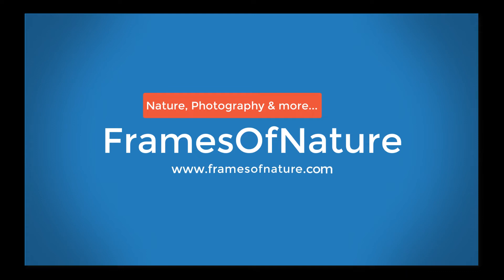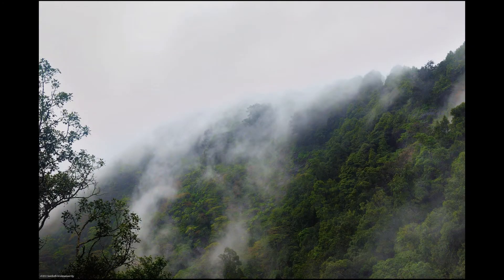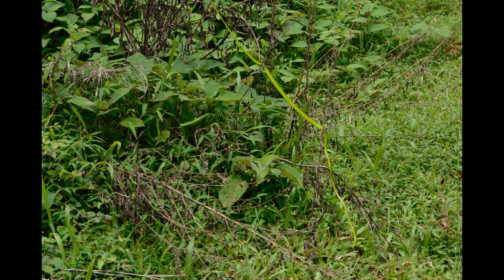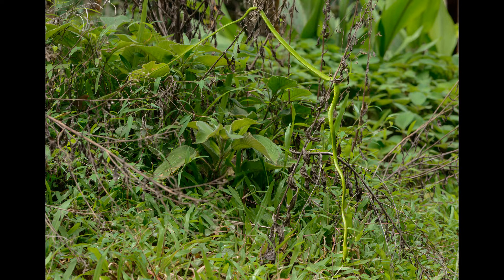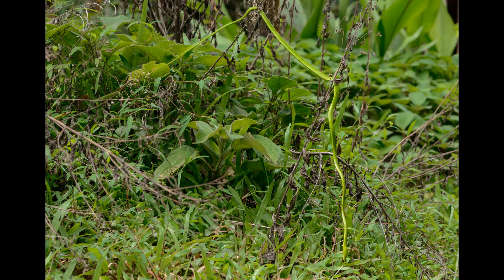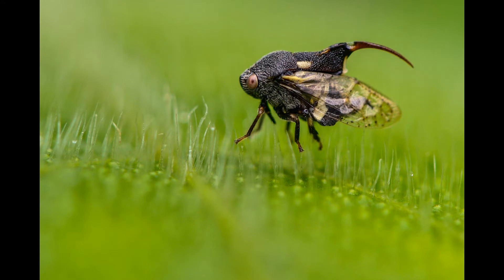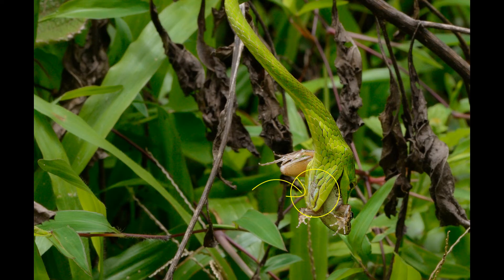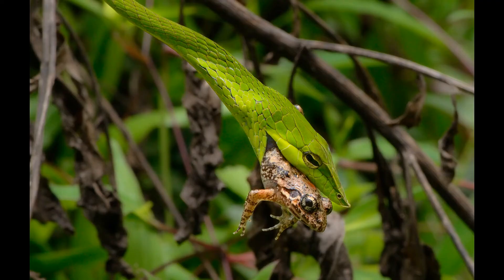Natural History Moment - Green vine snake - The Hunt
Green vine snakes are amazingly camouflaged against the lush green outgrowth of the Western Ghats in India. They are all about stealth when it comes to hunting. Here's an amazing Natural History Moment of one individual making a kill.

Narrated by Chaya Baliga